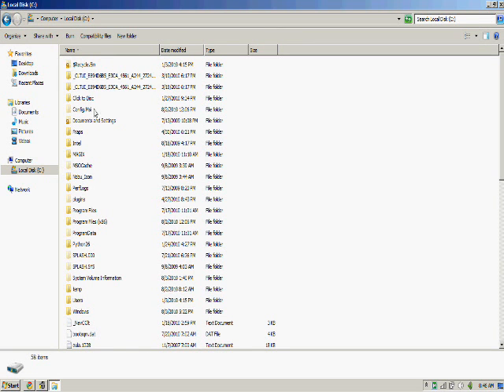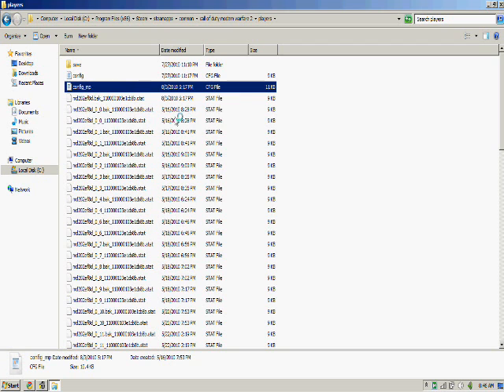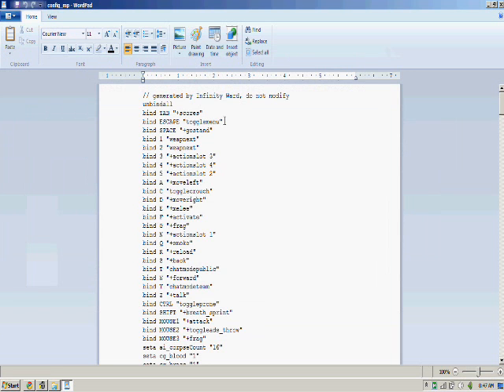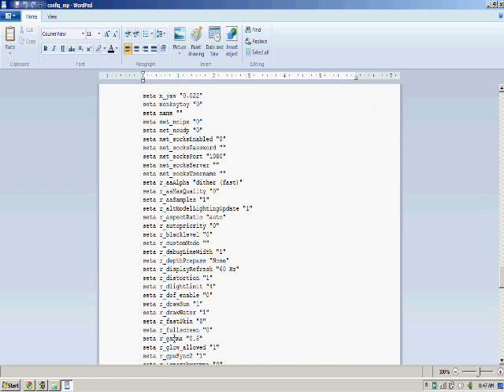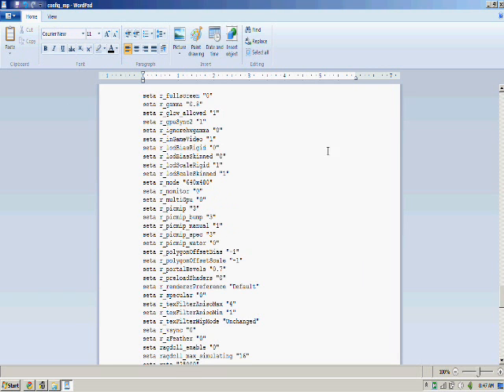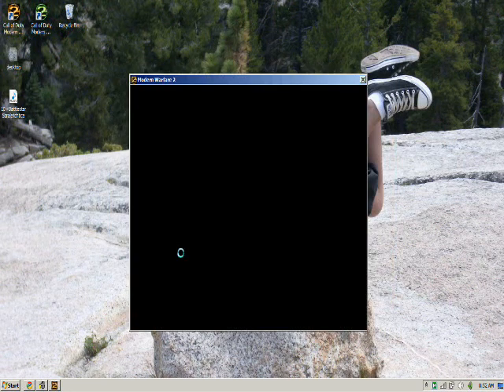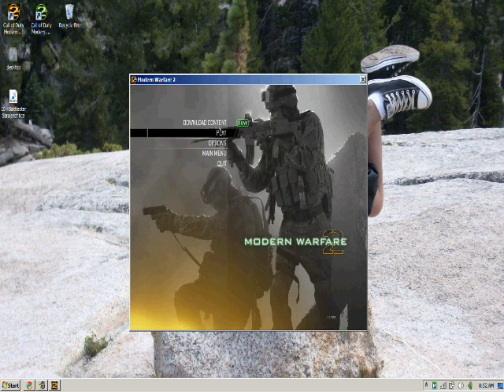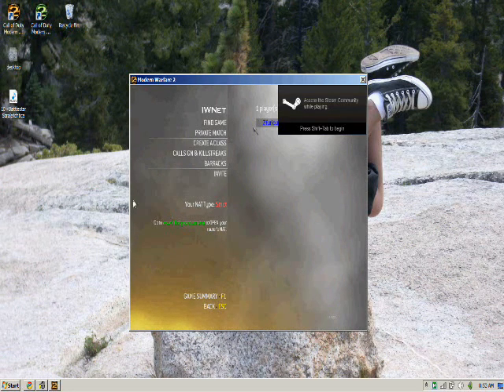How to Get MW2 to Run in a Window (PC)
How to get MW2 to run in windowed mode.

Directions:
-Go to "Computer"
-Go to "Local Disk C:"
-Go to "Program Files (x86)"
-Go to Steam folder
-Go to Steamapps folder
-Go to common folder
-Go to call of duty modern warfare 2 folder
-Go to players folder
-Open up Config_MP.cfg with Wordpad
-Look for "Seta r_Fullscreen "1"
-Change 1 to 0
-Save ctrl-s
-Exit out and start MW2